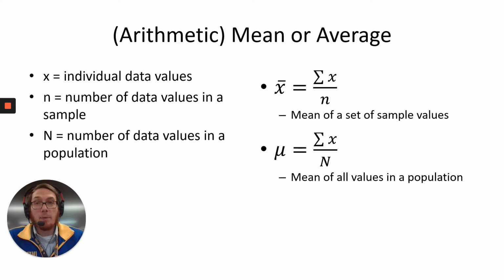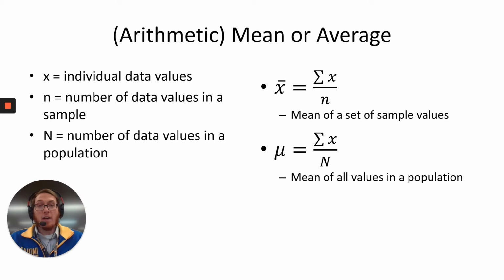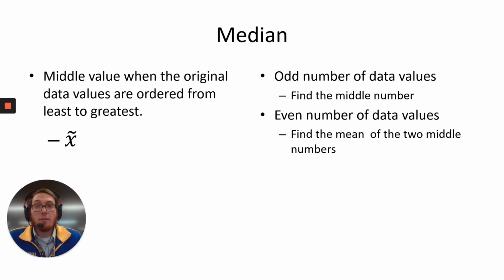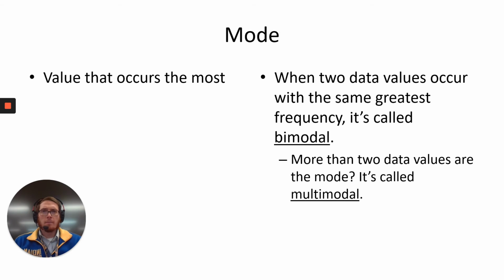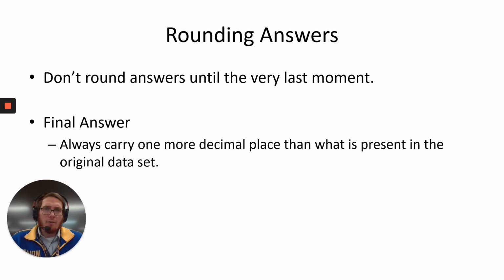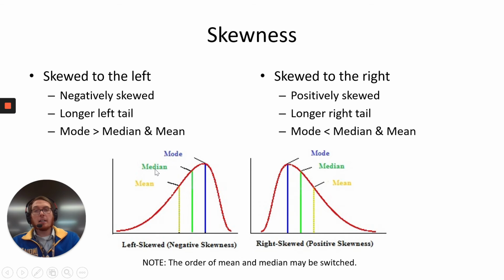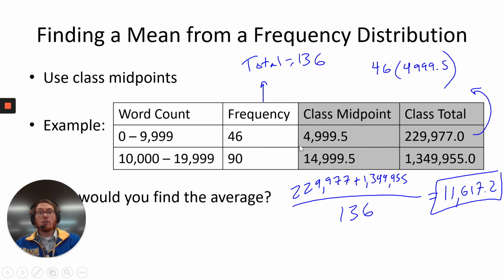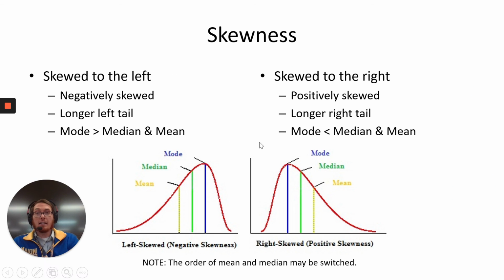Prob-Stat - Section 3.2 - Measures of Center - Day 1